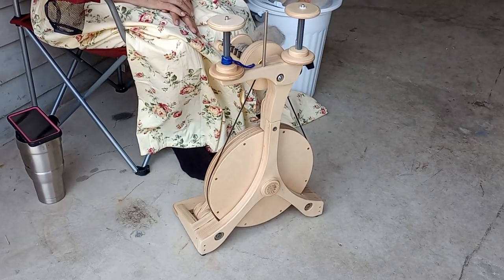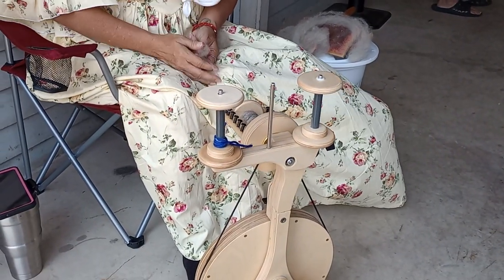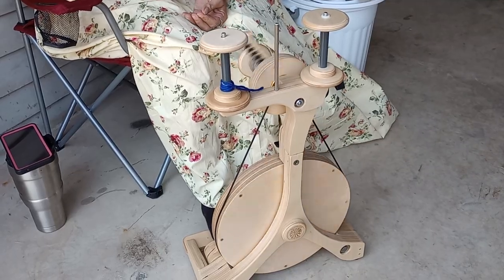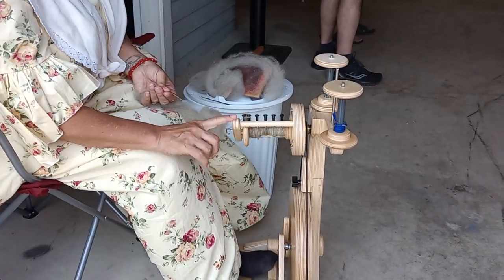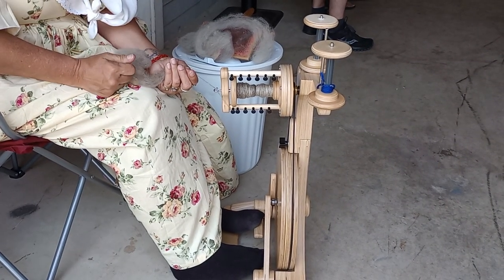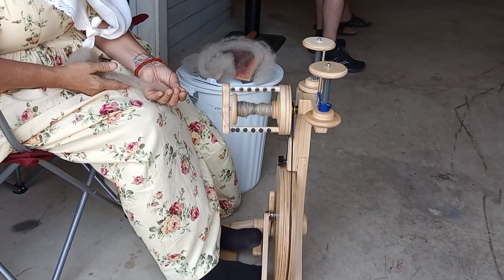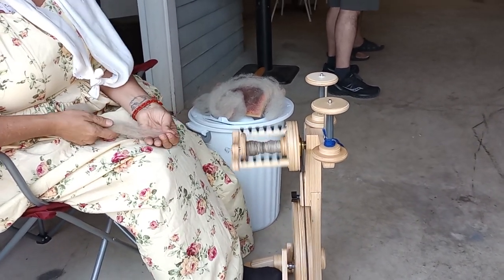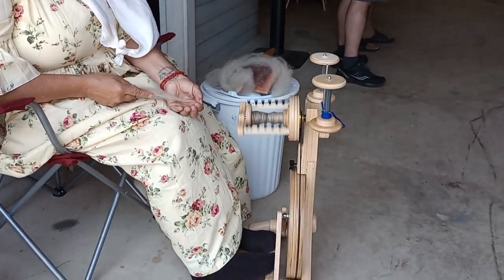modern double treadle